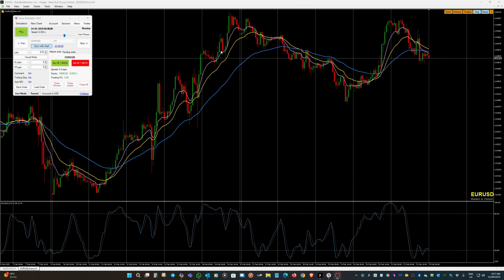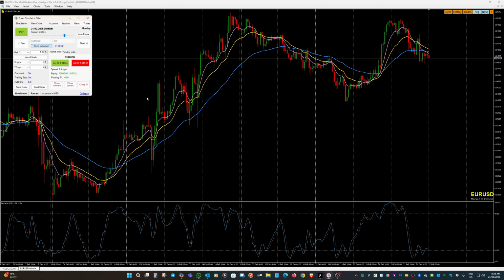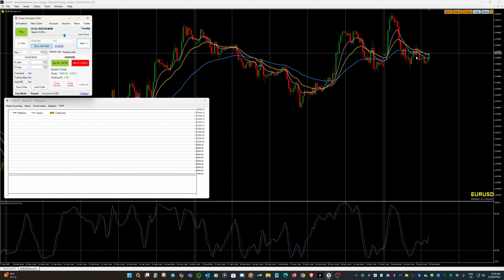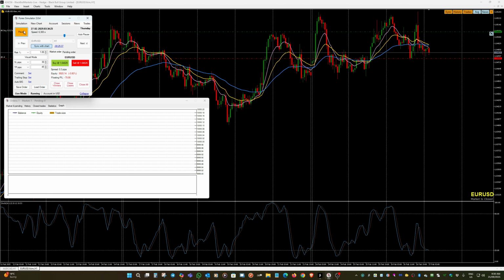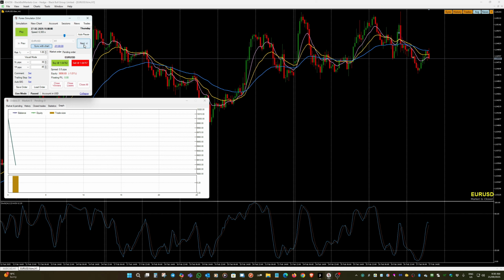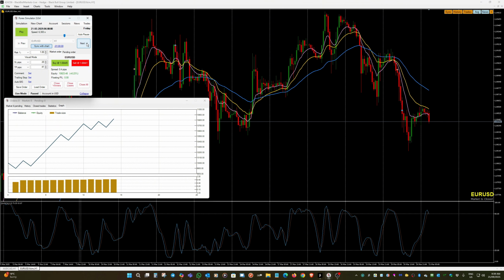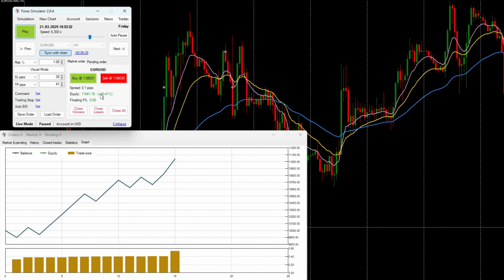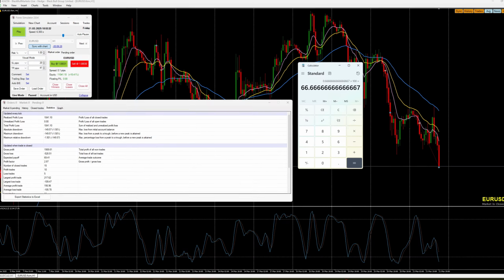Passing a Prop Firm Challenge Is Actually EASY With This Strategy!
In this video, Steve tests a new intraday trading strategy that combines moving average trading strategy with the stochastic indicator. He explains how to set up the trading indicators and reviews the chart to demonstrate how the trading strategy works in real time using technical analysis. See how this forex trading strategy can be applied!